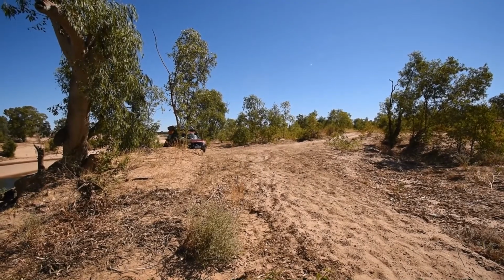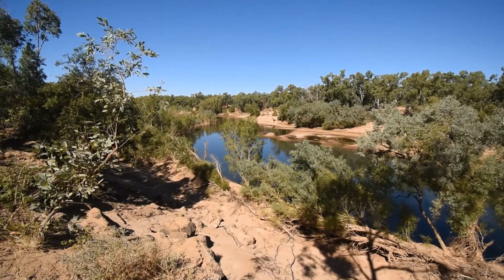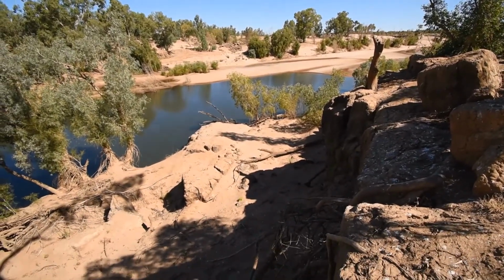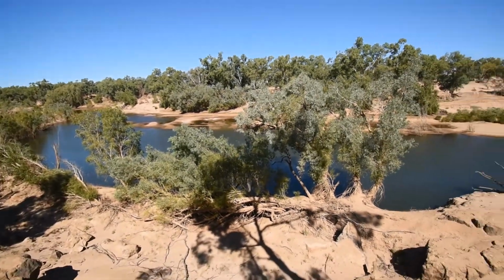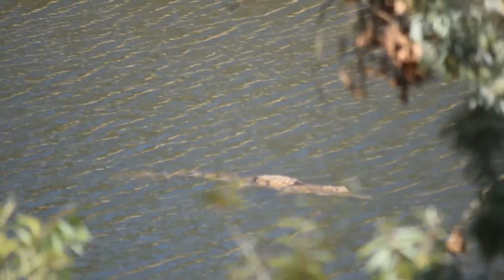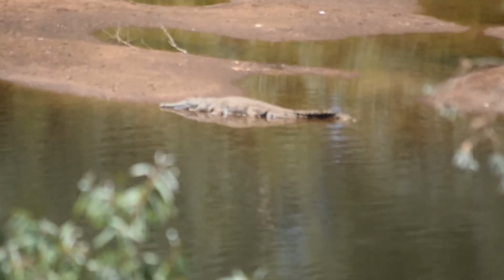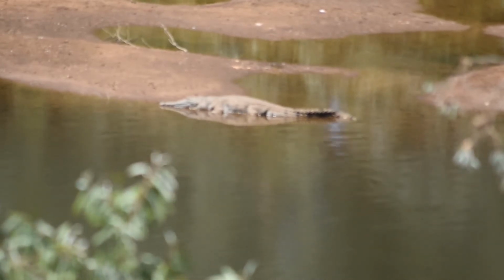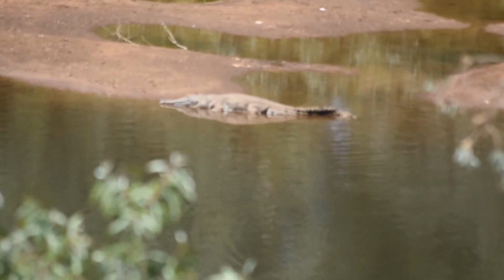Leichhardt River Bush Camp and Wildlife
Our bush camp on theedge of the Leichhardt River flood plain in NW Queensland. The main feature of this video is wildlife and especially the sounds of a multitude of wild birds. We hope that you find the sound content relaxing and peaceful.